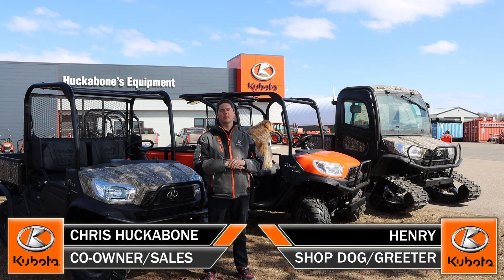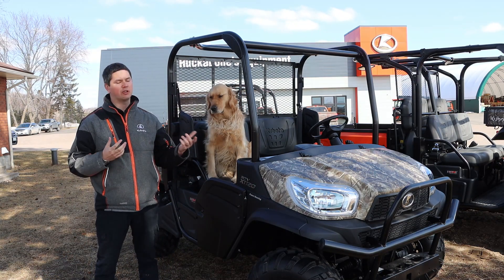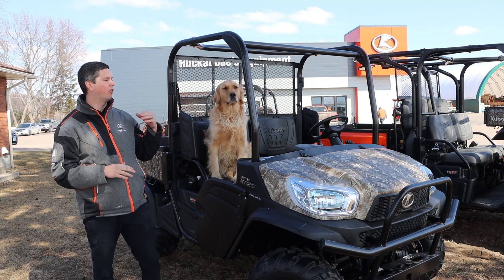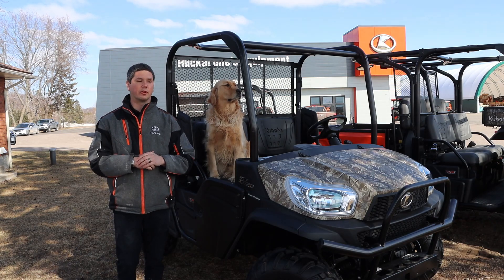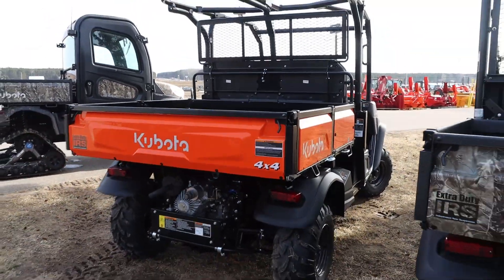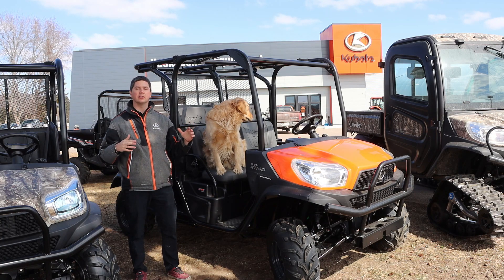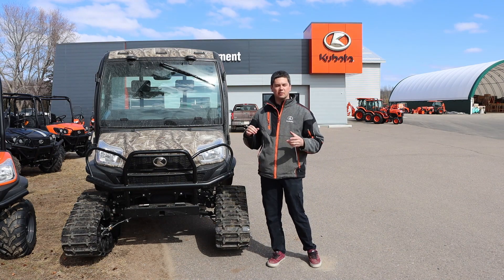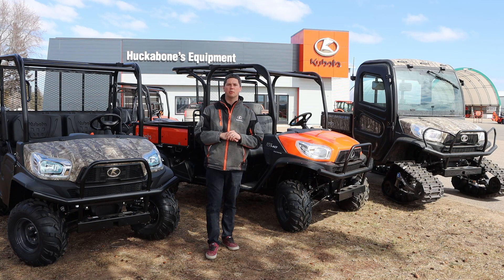Kubota's DIESEL Side By Side Line up! (RTV-X1120, X1140 and X1100C)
We take a look at the FULL Kubota RTV Diesel side by side line up! X1120 two seater, the X1140 4 seater and last but not least our tracked X1100C!